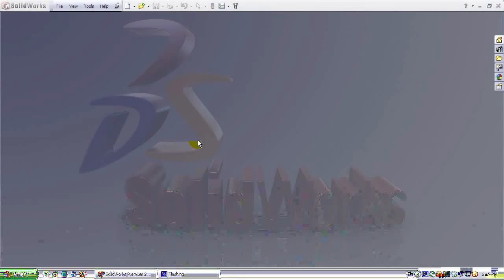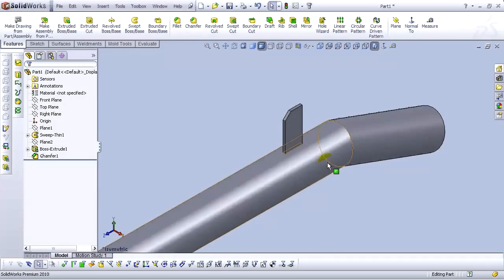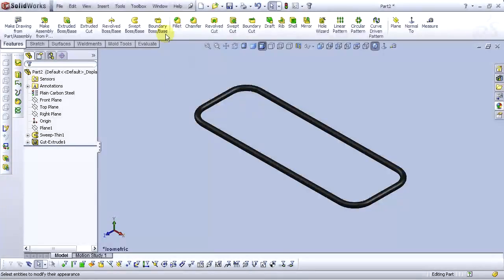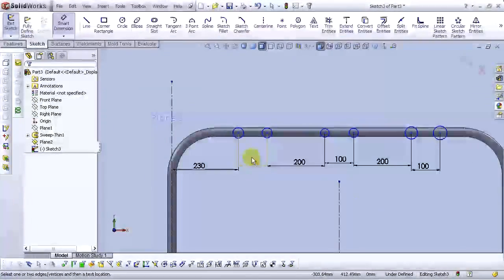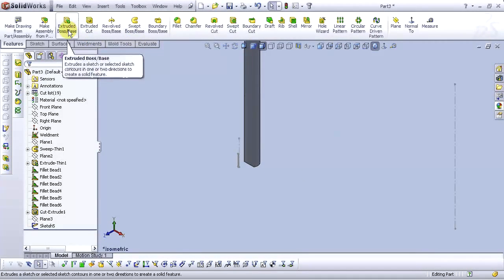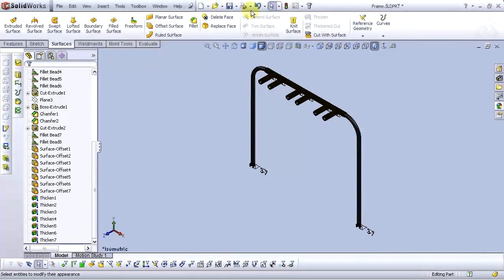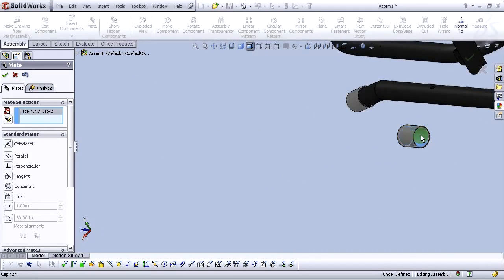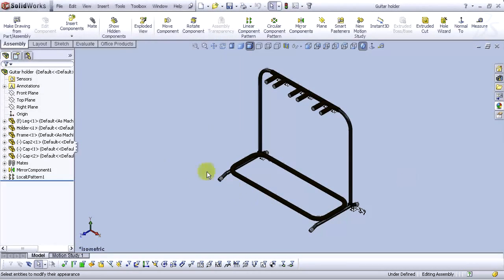Solidworks Guitar Stand Tutorial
This is an intermediate Solidworks tutorial teaching users how to make a guitar stand.  It teaches real manufacturing practices.

- Visit us at Solidworkszen.com  to learn the #1 efficiency killer that destroys most SolidWorks projects.